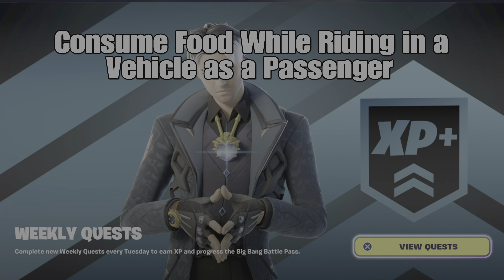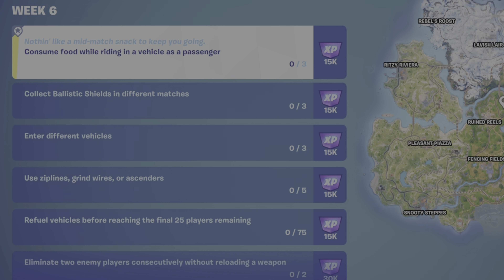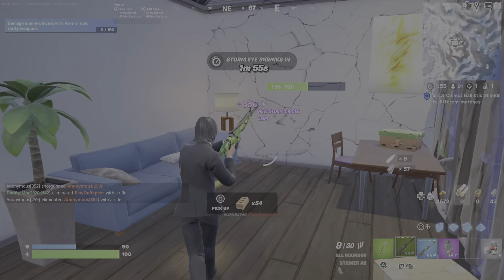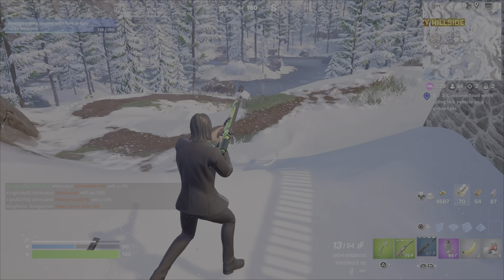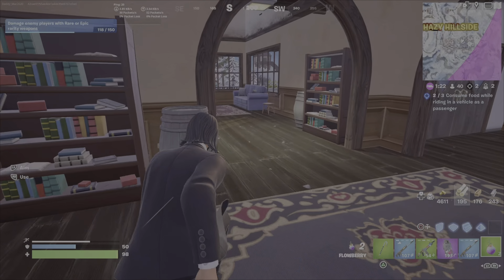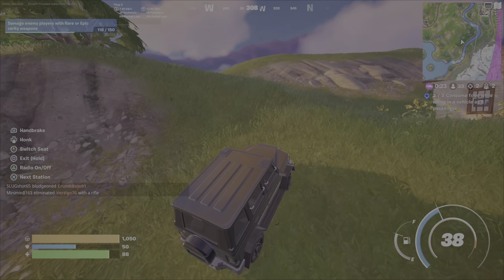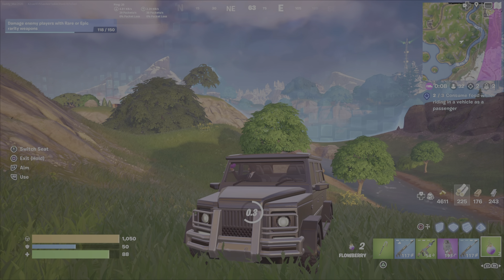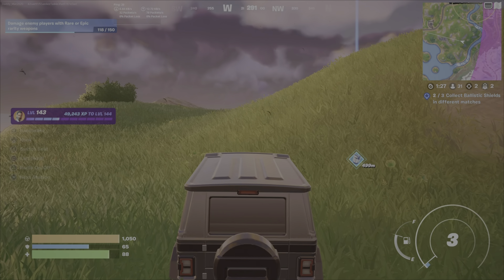Consume Food While Riding in a Vehicle as a Passenger - Fortnite Week 6 Weekly Quest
This is a Challenge guide to assist you with completing the Fortnite Week 6 Weekly Quest, Consume Food While Riding in a Vehicle as a Passenger. Please show your support for my channel by using my Creator Code: GAMERDAD